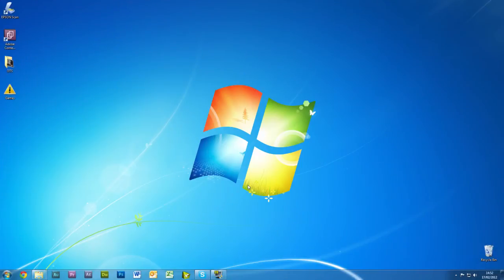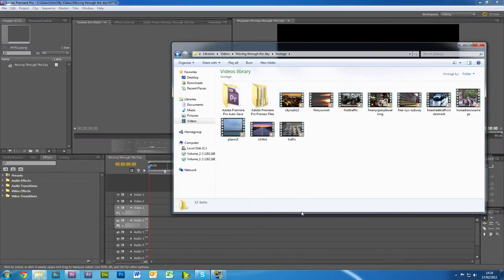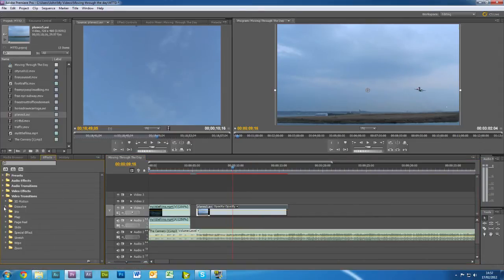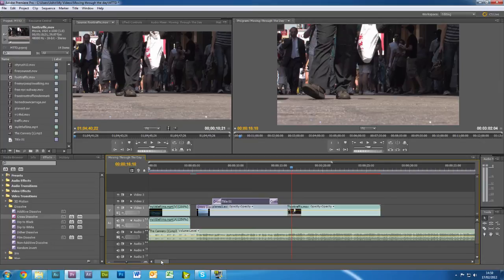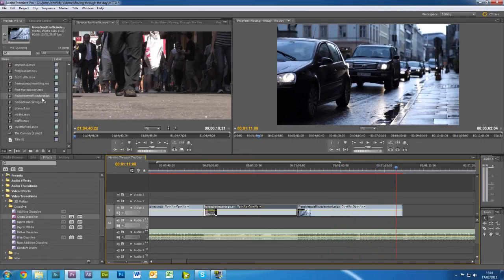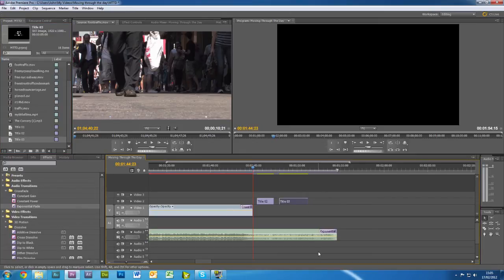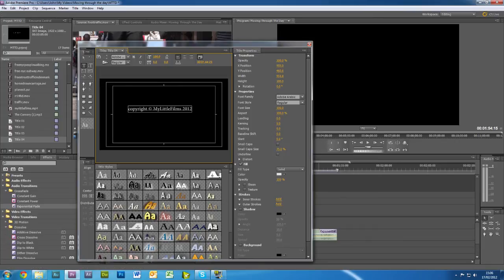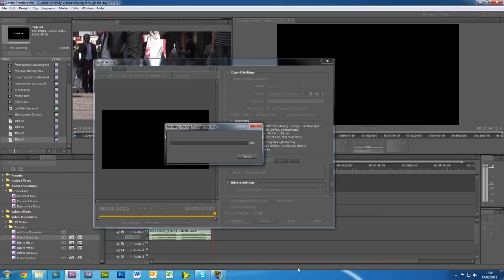Adobe Premiere CS5.5 Basic Tutorial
Here is my first tutorial of the year. It covers the basics of Adobe Premiere.